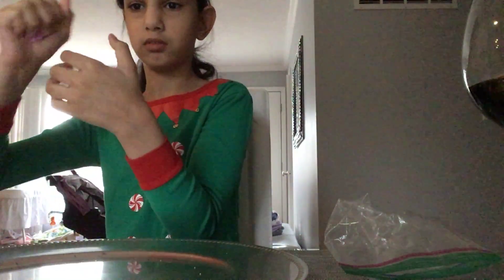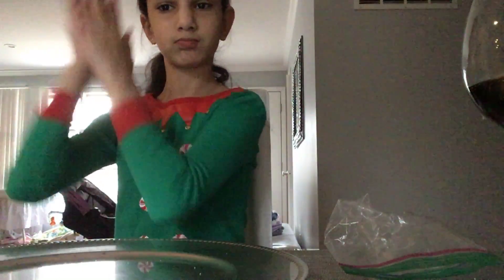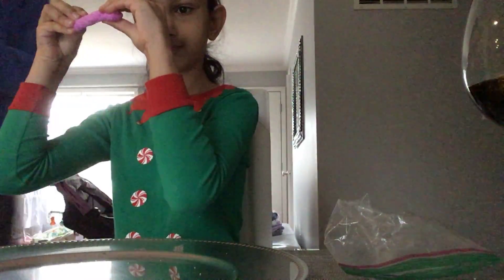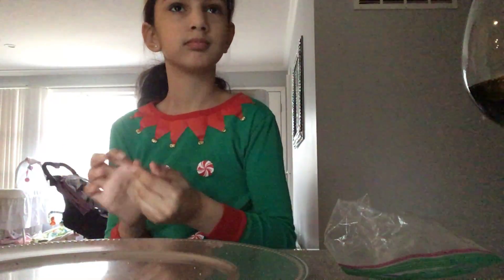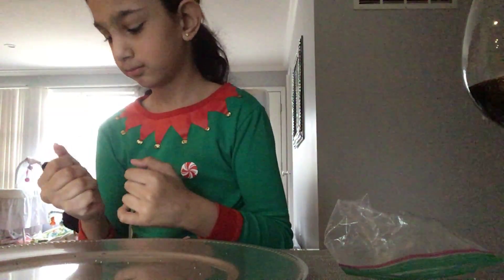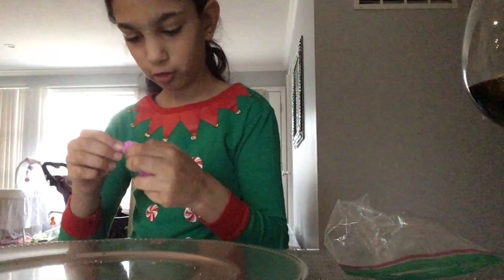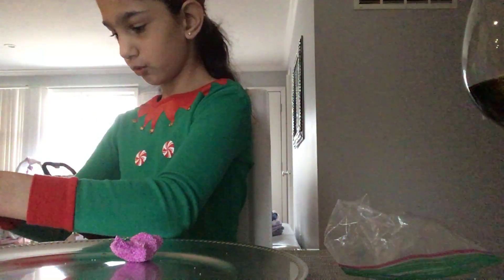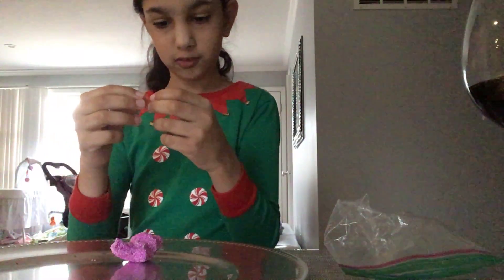February 7, 2018